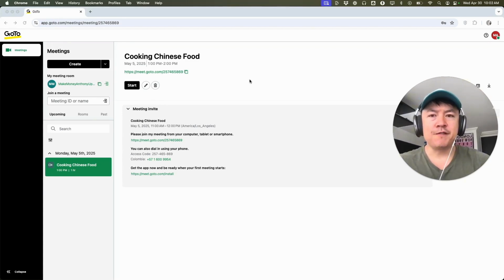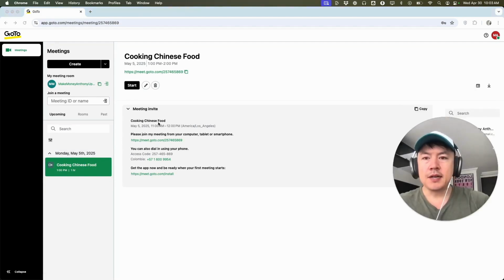✅ How To Invite Other Participants to GoTo Meeting🔴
Its suite of products includes tools for remote access, IT support, and virtual communication, such as GoTo Meeting, GoTo Webinar, GoTo Resolve, and GoTo Connect. These tools enable secure video conferencing, remote desktop access, customer support, and unified communications for teams of all sizes. Known for its reliability, ease of use, and strong security features, GoTo serves businesses worldwide looking to simplify remote operations and improve workflow efficiency.